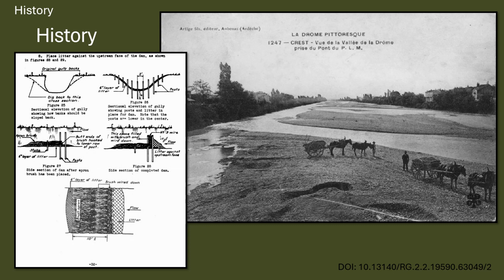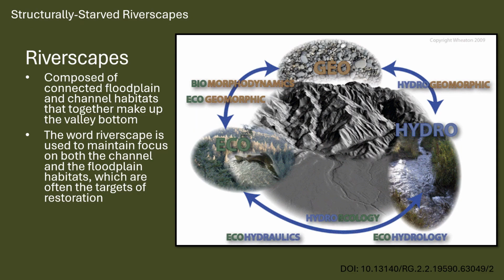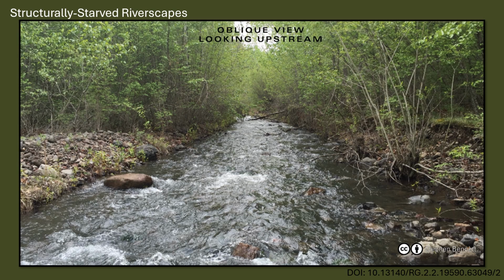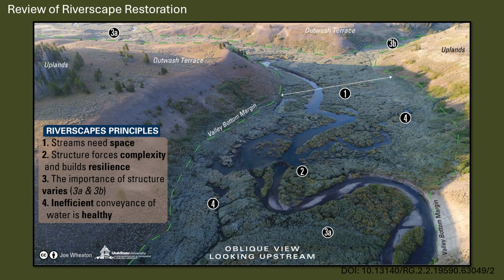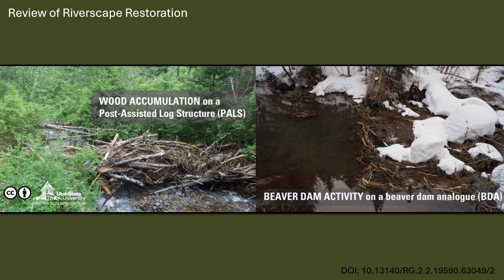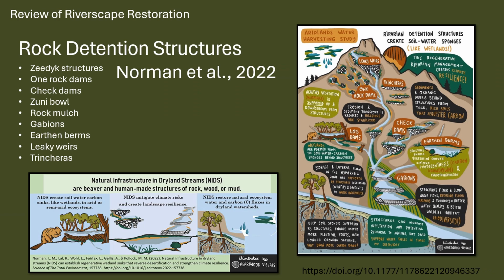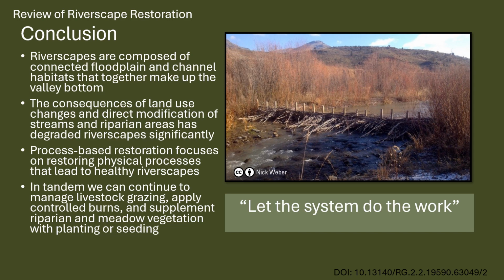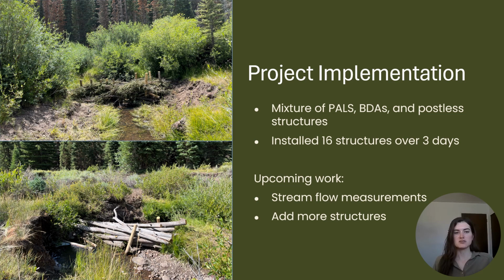Joukowsky & Nichols: Principles of Low-Tech Process Based Restoration in Fishlake National Forest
Lydia Joukowky. Utah State University.
Rachel Nichols. Fishlake National Forest.
Grand Staircase-Escalante Symposium 2024.

Terms:
Low Tech Process Based Restoration (LTPBR)
Post-Assisted Log Structures (PALS)